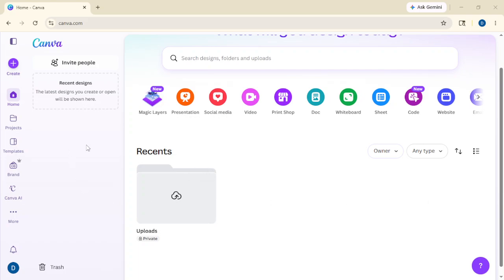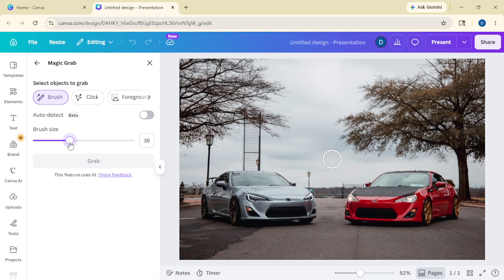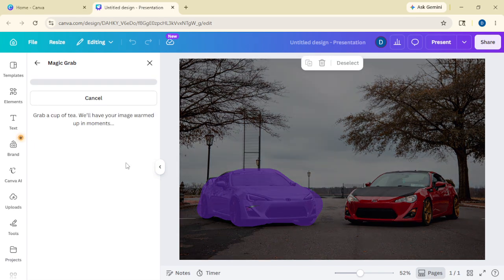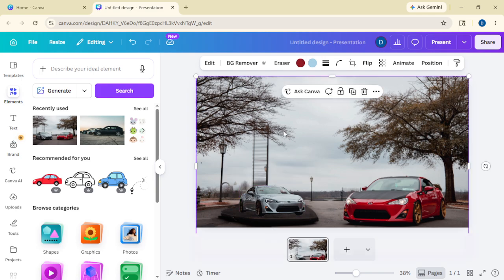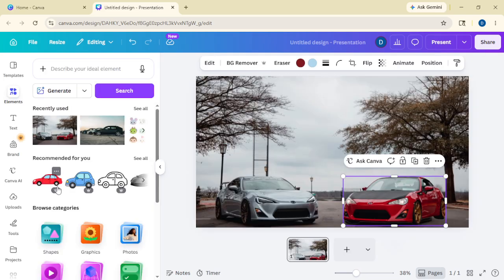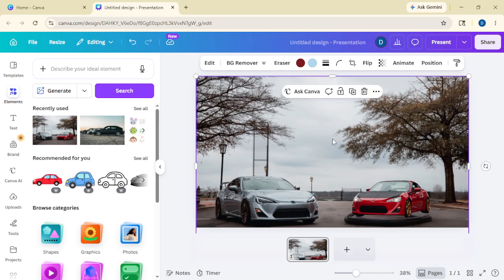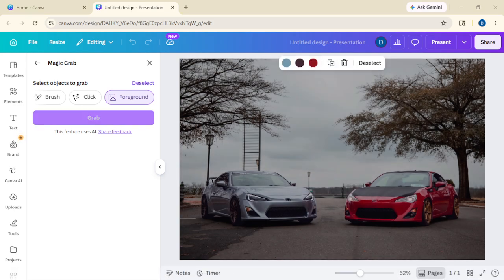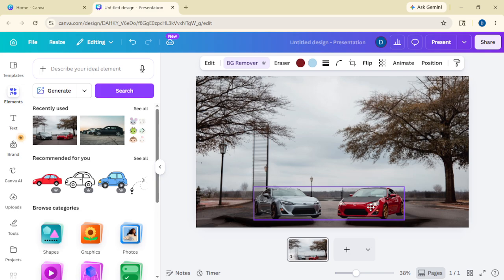How To Grab Object In Canva Using Magic Grab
This tutorial provides a professional, step-by-step guide on how to isolate and manipulate specific elements within a photo in Canva using the advanced, Pro-only "Magic Grab" tool. You will learn how to navigate to Magic Studio, use the 'brush' feature for precise selection, leverage the 'click' and 'foreground' options for automatic object detection, and resize, reposition, or even recolor elements to completely transform your visual composition.